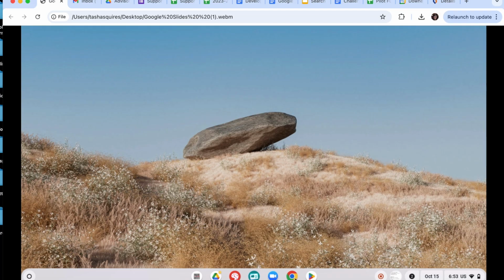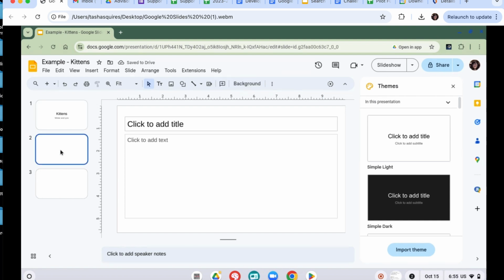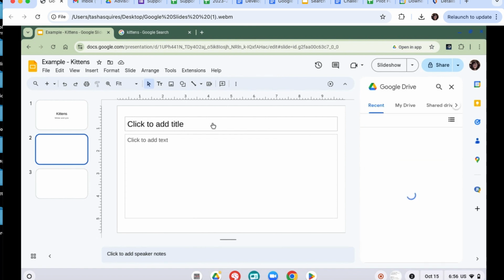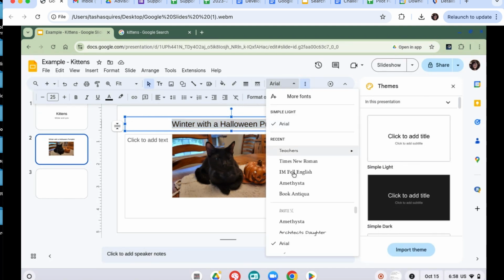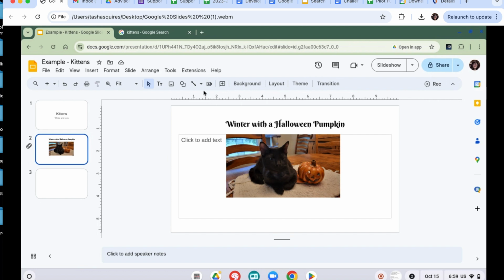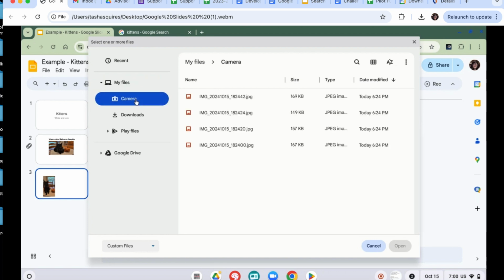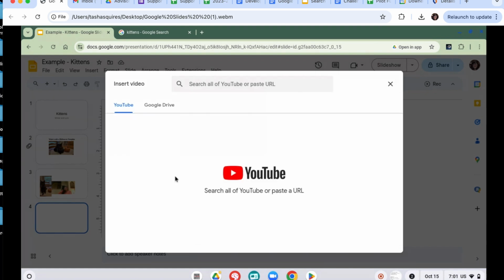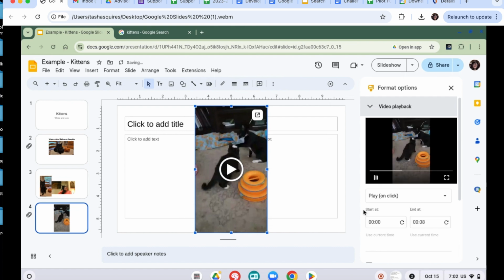Google Slide Presentation Tips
Students, use this to help you begin a Google Slides presentation as well as adding in images and videos that you have taken either on your Chromebook or on another device.